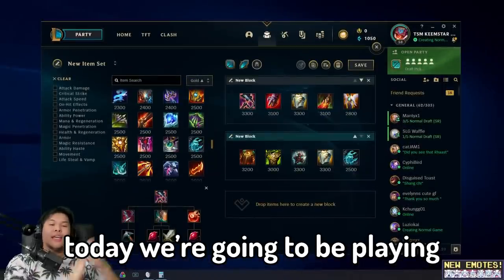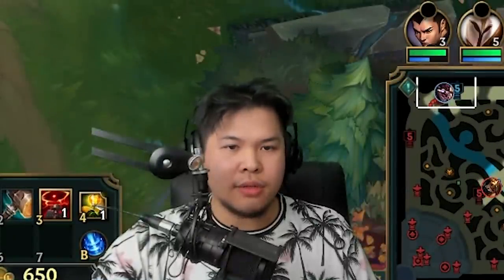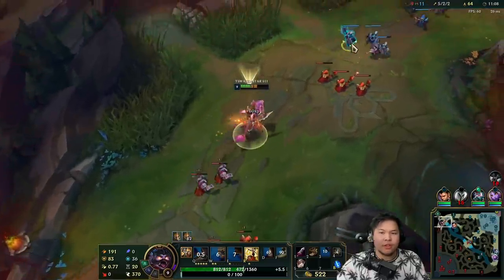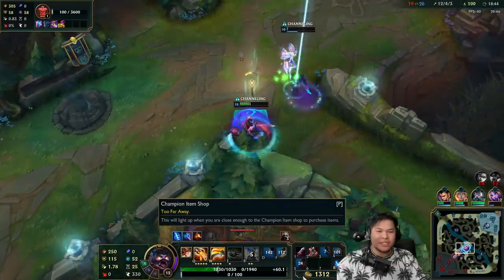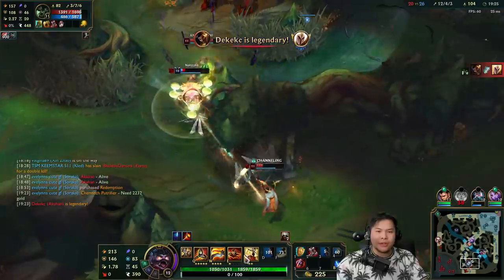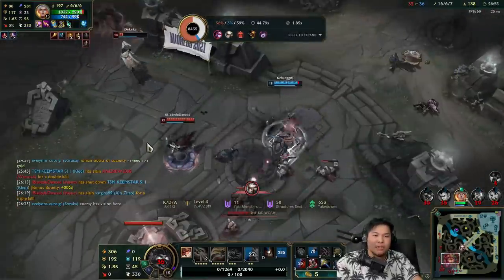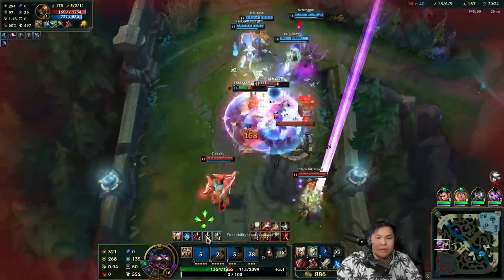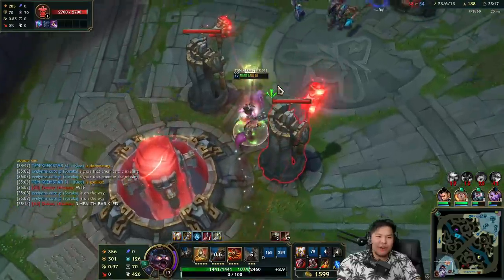Iron 2 player tells me a Kled Build where you can revive 5 times in 1 fight.. so I tried it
Immortal kled revives a bunch

GJSantos
TopAvenue